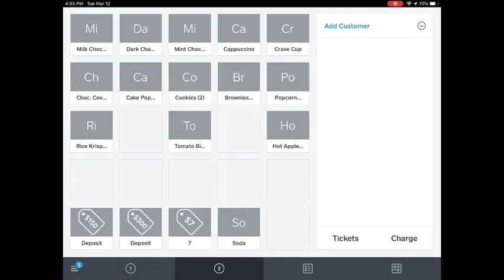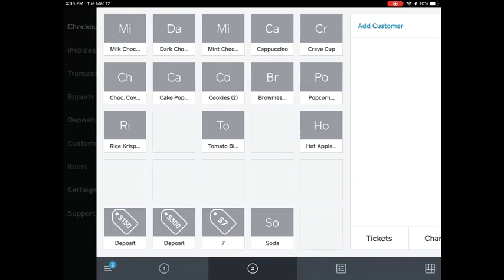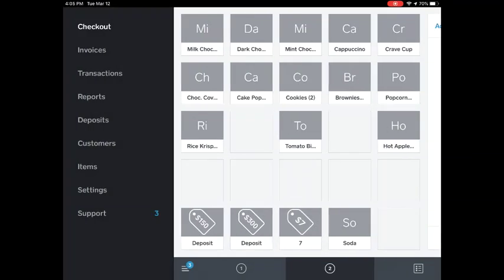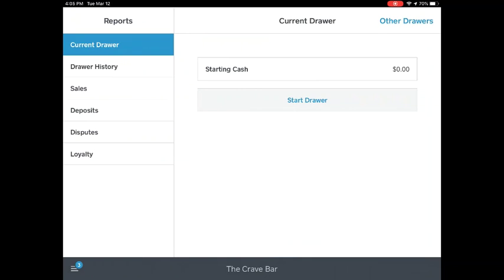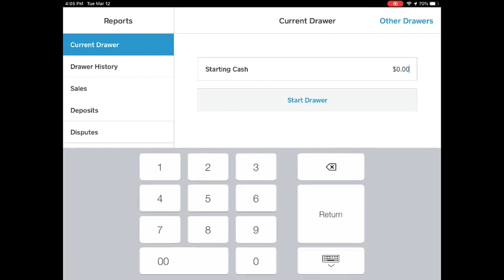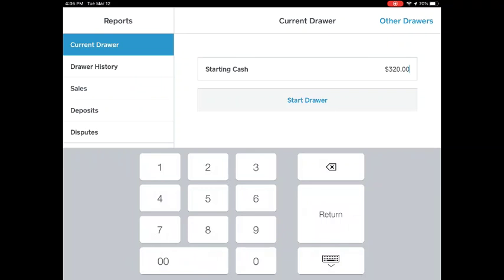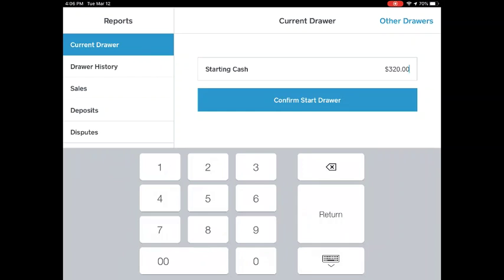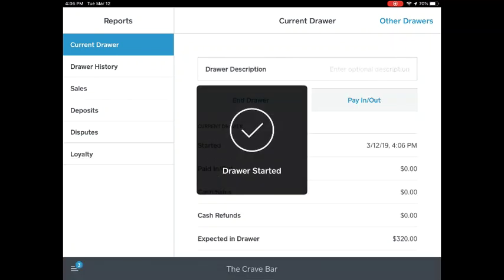Crave Start Drawer